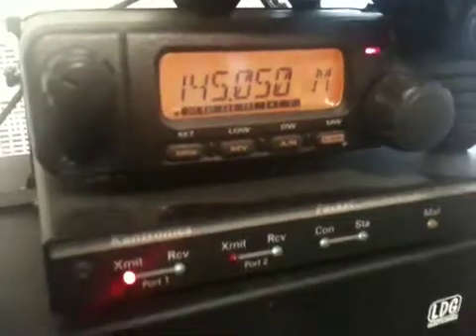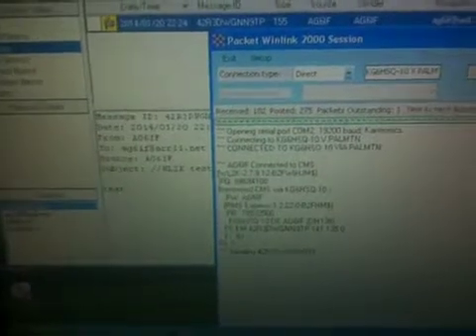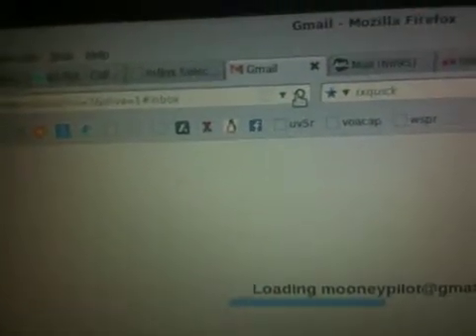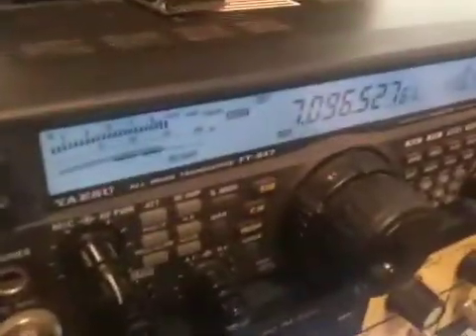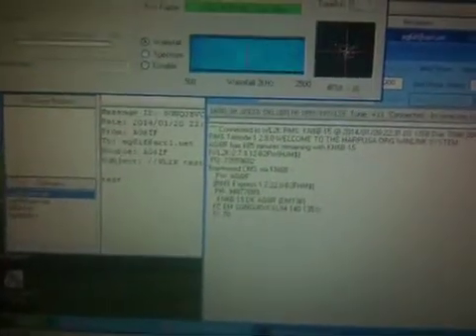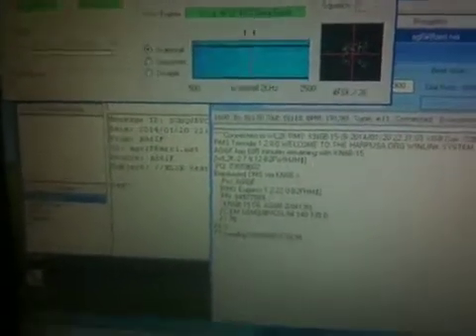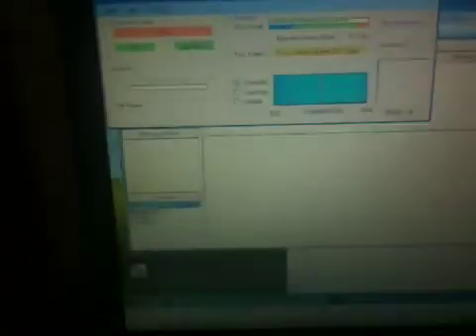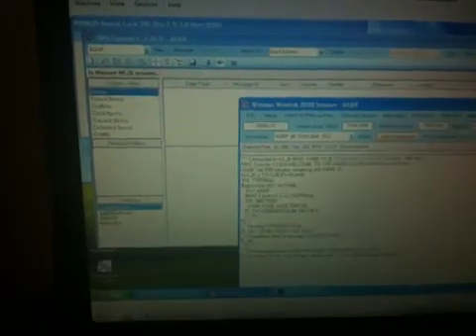Winlink and Winmor email demo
Showing RMS Express, creating a small test email to send via VHF packet Winlink.  I typed the address wrong and got a bounce back.  Next I created a 2nd test email, and sent this via Winor on HF.  The one worked and came through to my Gmail account...
The VHF station was via double hop through an interim packet station, and the HF station was about 1000 miles away, sent on 40meters.